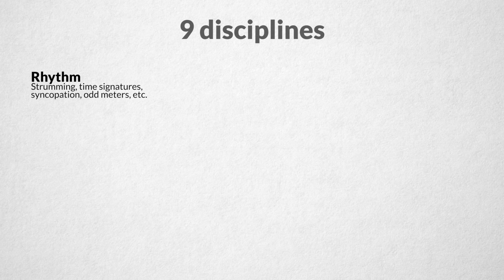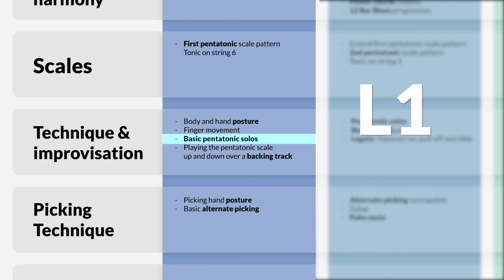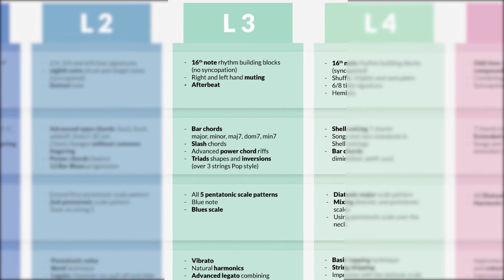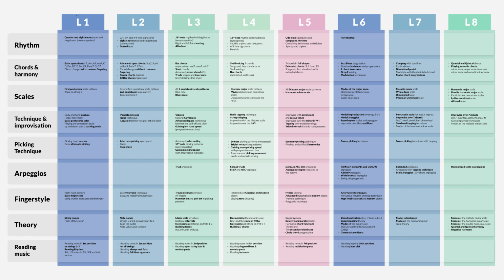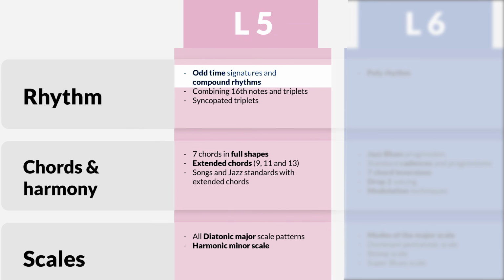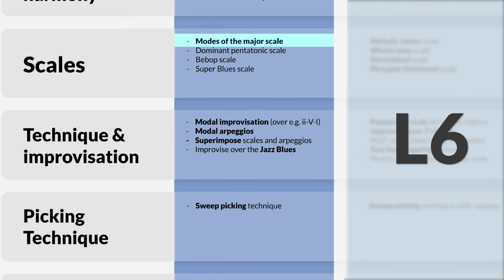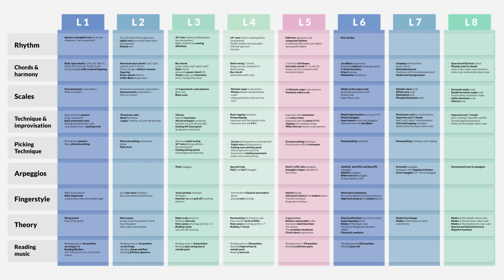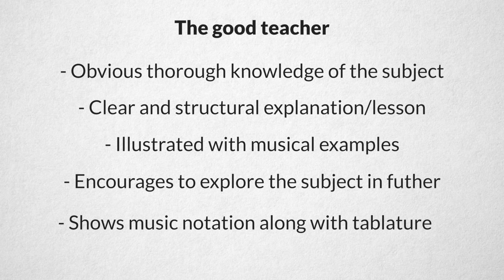HOW to MASTER the GUITAR - learn guitar in ORDER of 8 levels (FREE PROGRESS ROADMAP)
Lear to master the guitar in order of 8 levels and download the free guitar progress roadmap. It's the timeline of your guitar succes by practicing guitar every day and avoid mistakes on guitar as a beginner or self taught guitar player. This is an overview of stages of guitar playing in 8 levels and 9 disciplines so you know in which order you should learn guitar. From the beginner to an advanced guitar player.

The 9 disciplines are:
- How to learn rhythm guitar
- How to learn chords and chords and harmony on guitar
- How to learn all scales
- Technique and improvisation
- Picking technique
- how to learn arpeggios for guitar
- Finger style
- Music theory pointed and guitar
- Music reading and notation

Video chapters:
0:00 Introduction to the learning plan
1:03 The road map
2:29 Learning guitar beginners level 1
3:51 Learning guitar beginners level 2
5:01 Learning guitar intermediate level 3
6:42 Learning guitar intermediate level 4
8:25 Learning guitar advanced Level 5
9:44 Learning guitar advanced Level 6
11:10 Learning guitar Professional Level 7
12:07 Learning guitar professional Level 8
13:10 Path through the YouTube forest
14:02 Conclusion